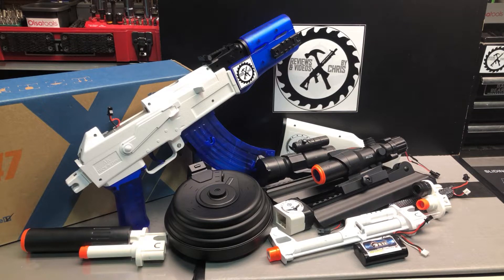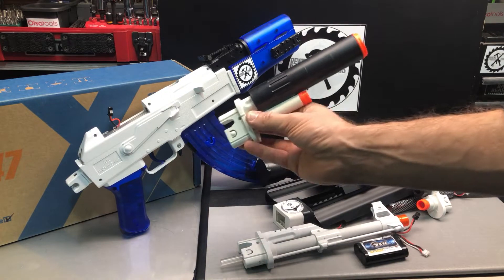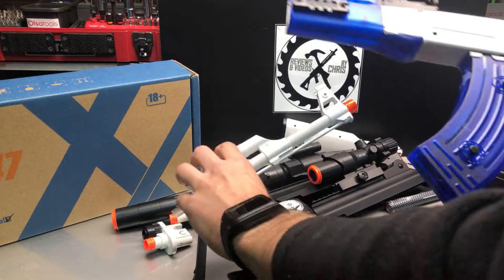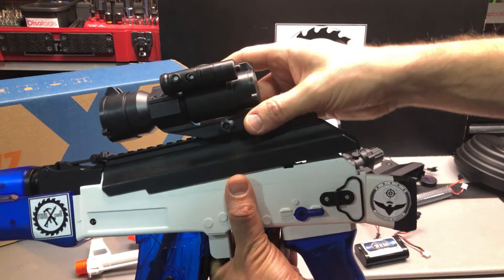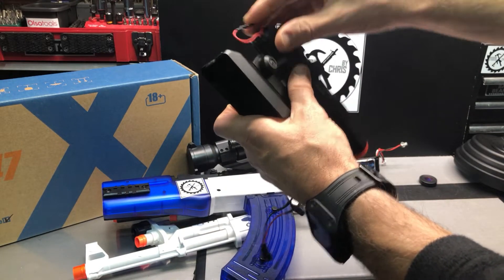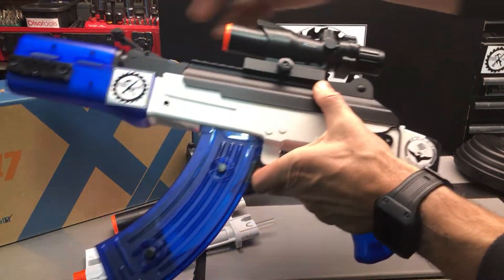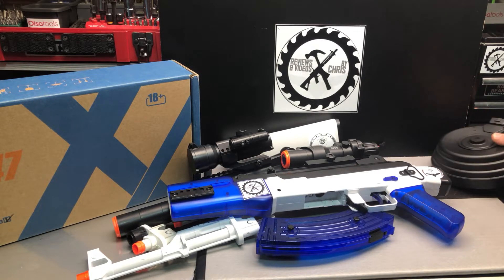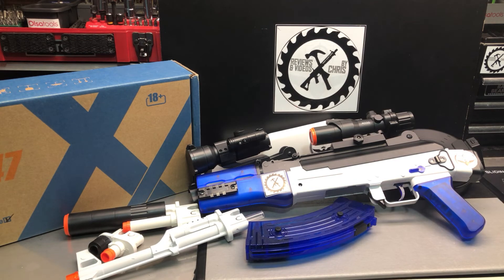Customization Kit for Anstoy AKM47 - Multiple Barrel Choices, Stocks, Battery Locations, Mags, Etc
Check out the cool little kit I put together for the Anstoy AKM47. This gives the user many options to customize their blaster in different ways and it can always be returned to stock.

Anstoy AKM-47 Gel Ball Blaster MilSim Suitable for Adults Over 18 Years Old (Orange)
Brand: Anstoy

Brand Anstoy
Straight-out-of-the-box performance: The AKM-47 gearbox works reliably and powerfully at 7.4V and has great potential for major upgrades and modifications. The perfect blaster for any beginner or for the seasoned player. These Anstoy Blasters are a favourite at all playing fields.
Water Gel bullets: Gel bullets are cheap and safe, and only need to be soaked in water for a few hours. It is easy to clean, does not stain your clothes, is composed of more than 95% water, and will break into biodegradable fine powdery powder fragments on impact.
Novel design: It is a new type of safe gel blaster with a length of 34.5 Ft and a weight of 3.5Lb. It adopts translucent design and has a bright appearance, which is more fashionable.
Designed to Last: Full size, real feel, Durable synthetic design, With it's high quality ABS and Nylon composite body, twist lock buffer tube and handguard and full nylon internals, the AKM-47 purpose is to work every time the trigger is pulled, no questions asked.
Included:1xBrand New AKM-47 Gel Ball Blaster, 1x High Capacity Gel Ball Magazine (hold 200 Gel bullet), 1x 7.4v rechargeable battery, 1xUSB charging cable, 5000 gel bullets, 1xSafety glasses.